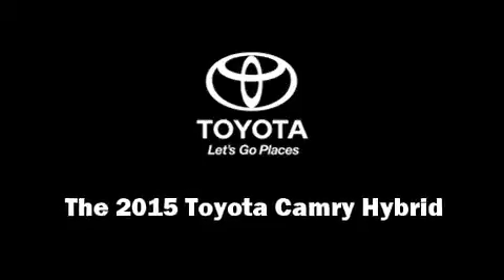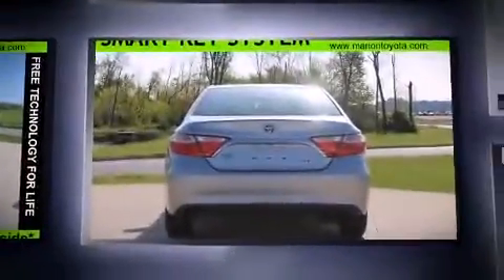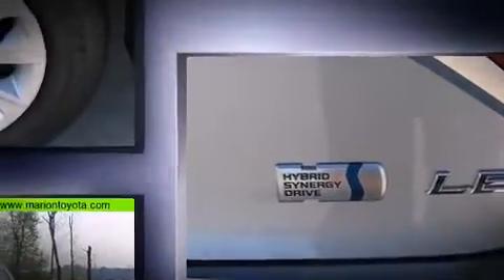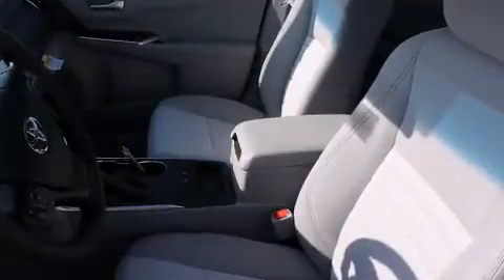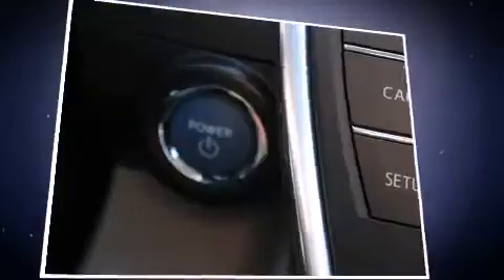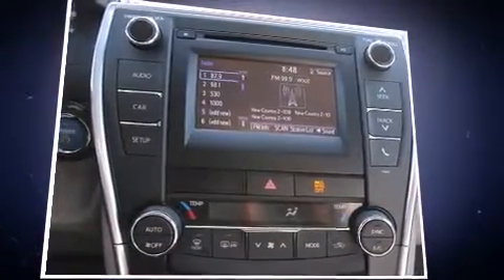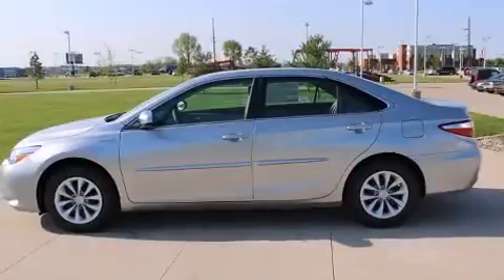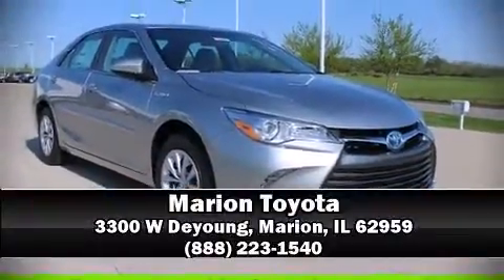2015 Toyota Camry Hybrid LE in Marion, IL 62959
Marion Toyota
3300 W Deyoung

Climb inside the 2015 Toyota Camry Hybrid. This 4 door, 5 passenger sedan is waiting for you to take home! It features an automatic transmission, front-wheel drive, and a 2.5 liter 4 cylinder engine. Toyota prioritized comfort and style by including: 1-touch window functionality, front bucket seats, power door mirrors, power windows, remote keyless entry, cruise control, and much more. You and your passengers will enjoy the stereo system, which includes a CD player with MP3 capability, steering wheel mounted audio controls, and 6 well positioned speakers. Toyota also prioritized safety and security by including: head curtain airbags, front and rear SIDE impact airbags, traction control, brake assist, ignition disabling, and 4 wheel disc brakes with ABS. This car was designed with safety in mind, allowing you to drive with even greater assurance. Our knowledgeable sales staff is available to answer any questions that you might have. They'll work with you to find the right vehicle at a price you can afford. We are here to help you.